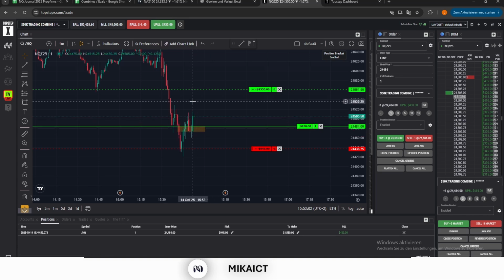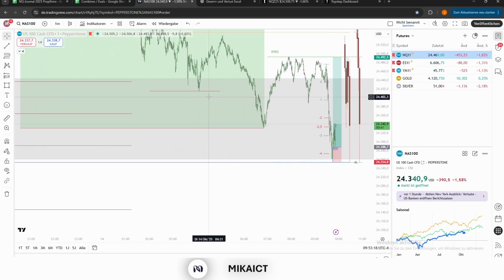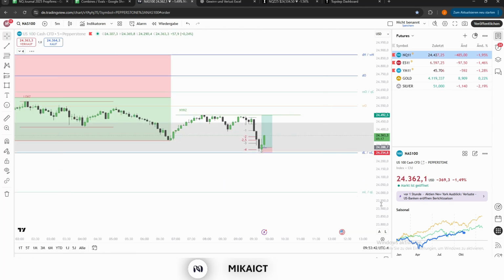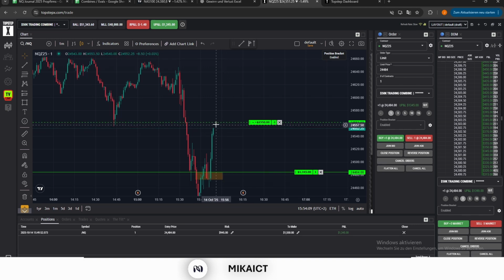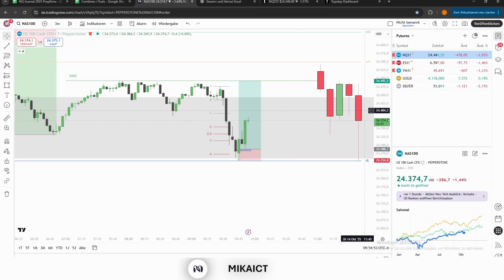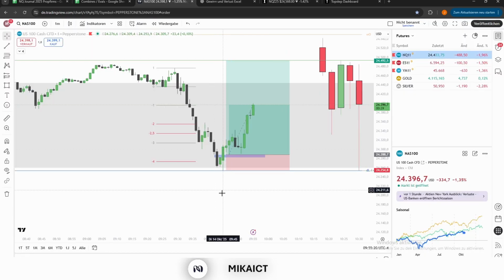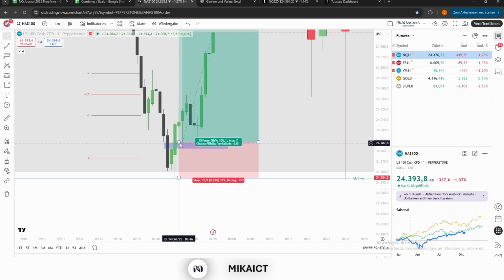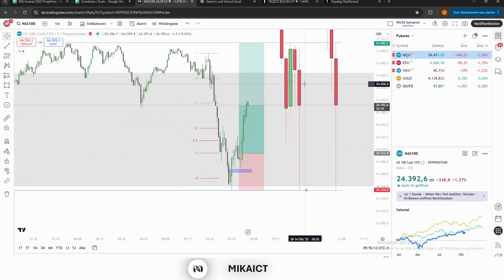PO3 + STDV Model Live ($1500 Day on Topstep again) | ICT Advanced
On my channel, I focus on ICT Concepts, professional Day Trading, and trading with Propfirms. I’ve been trading for 5 years, mainly on the Nasdaq (NQ), and successfully secured multiple funded accounts. Here I share strategies around FVG, IFVG, STDV, PO3, Orderblocks, Liquidity, and Market Structure. If you want to learn more about trading strategies, risk management, and becoming a funded trader, this channel is for you.